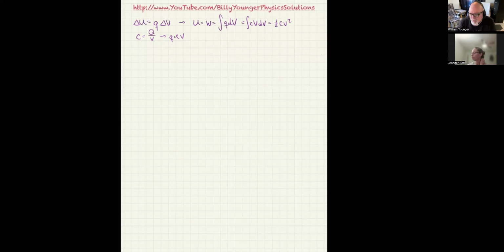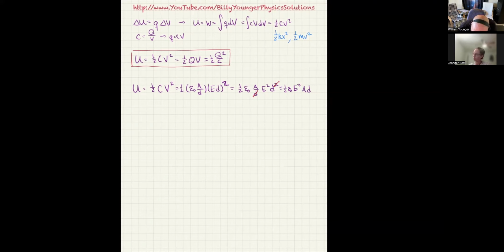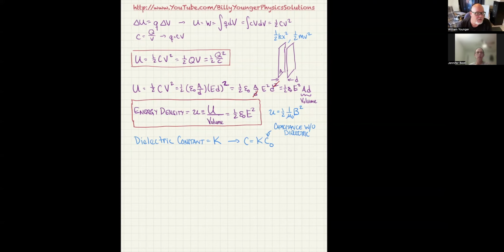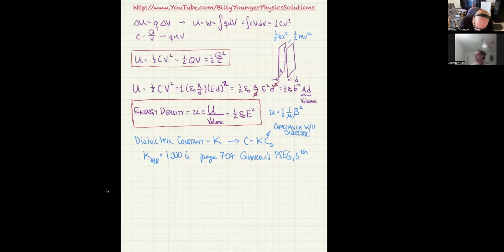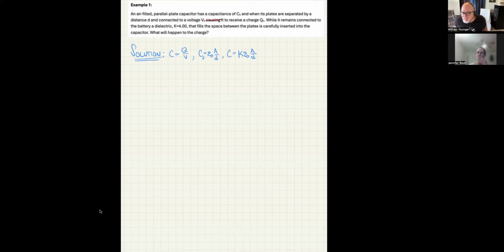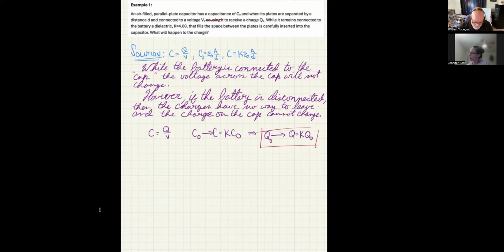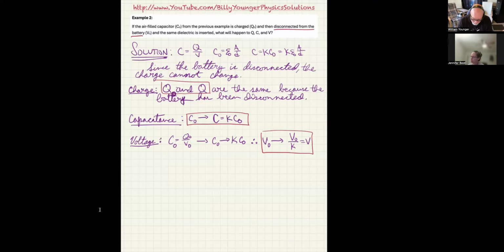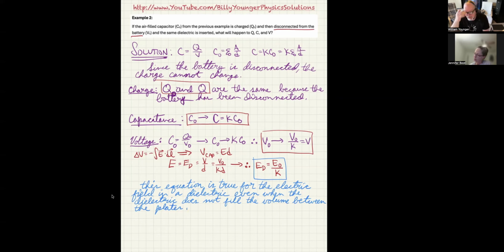Energy in Capacitors, Energy Density, and Playing With Dielectrics